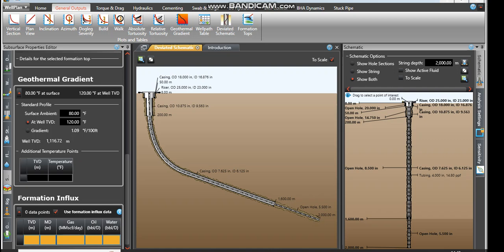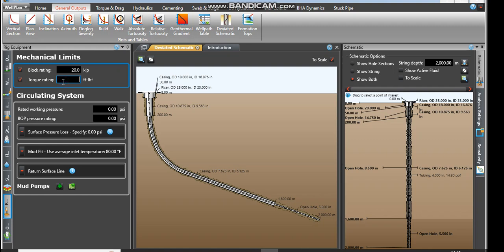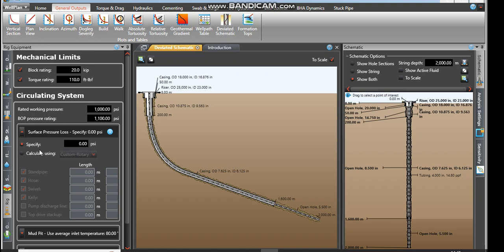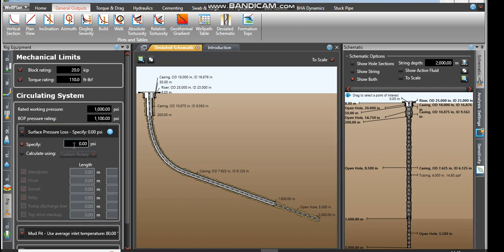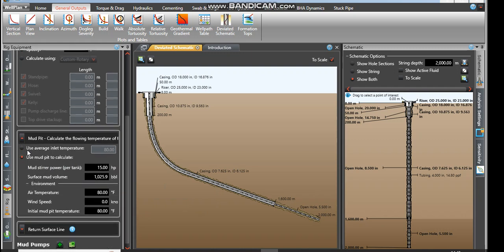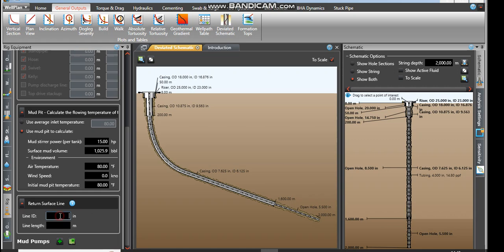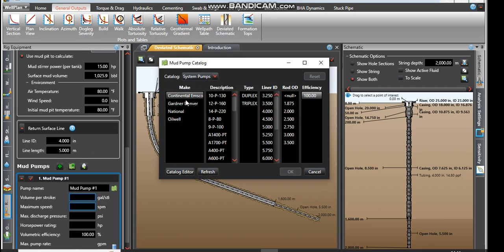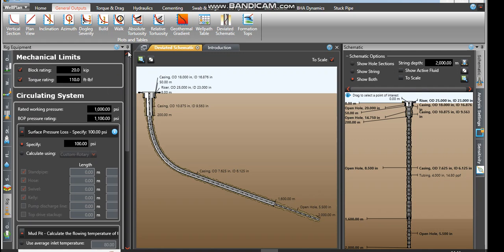Wellplan Tutorial 4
Well Plan – Halliburton Landmark Software
Well Plan is a drilling engineering and well planning module in Halliburton’s Landmark suite. It is used to design, simulate, and optimize wellbore trajectories, hydraulics, and operational efficiency for safe and cost-effective drilling operations..